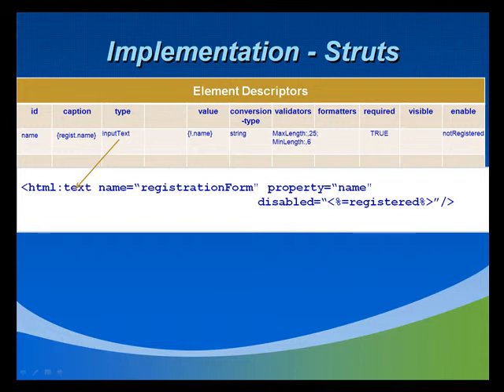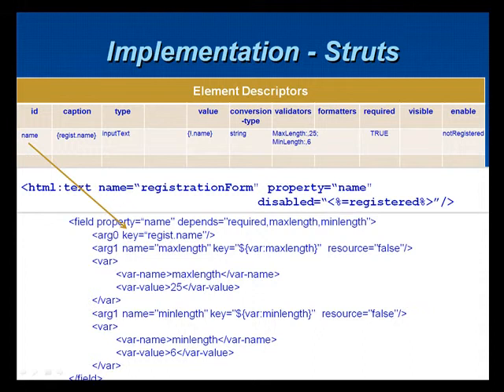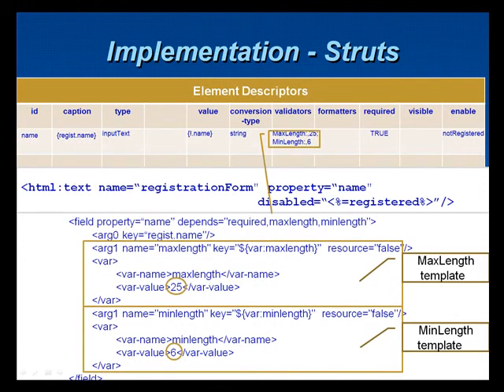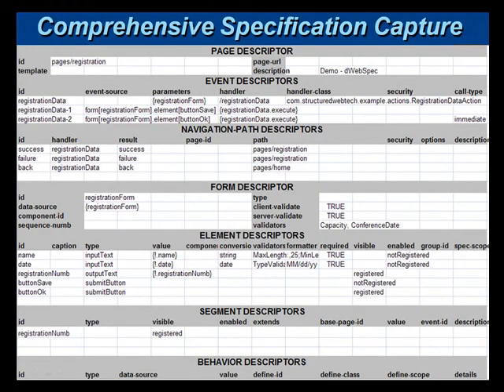Using dWebSpec Part 3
Using dWebSpec part 3: Implementation and Conclusion.
This series of video illustrates dWebSpec, which provide modeling templates for specification and construction of artifacts for dynamic web applications.